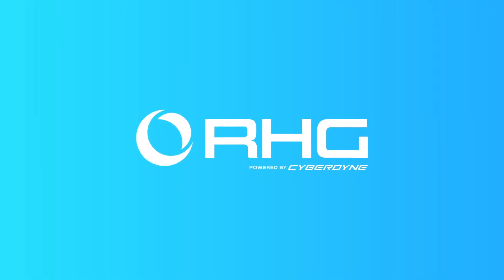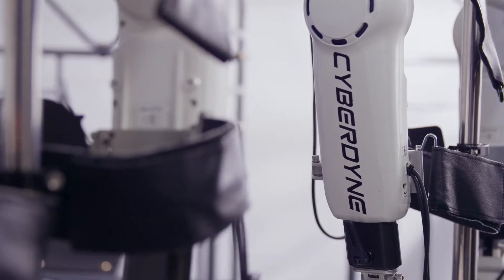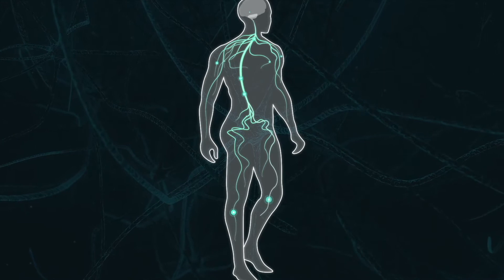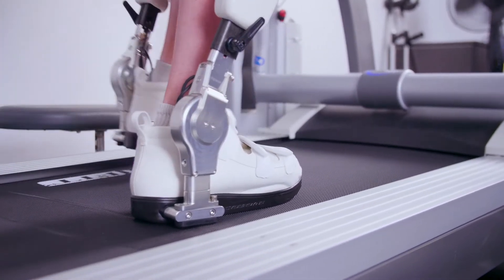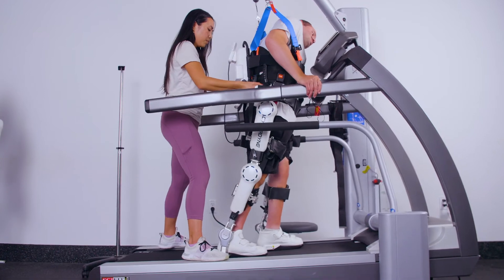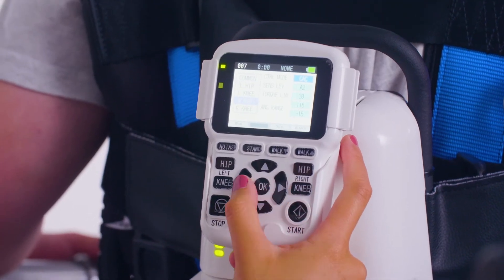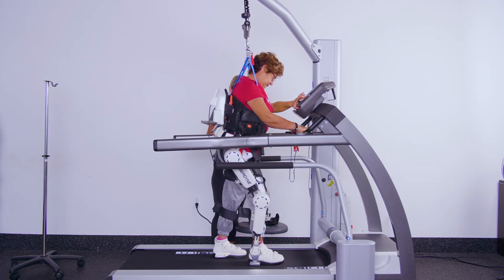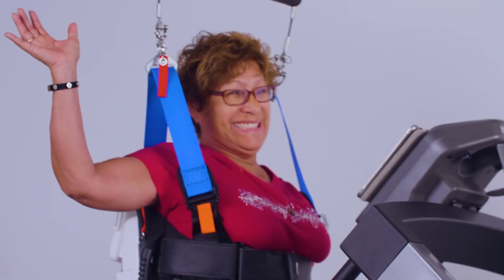Introducing HAL (Hybrid Assistive Limb) | RISE Healthcare Group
RISE Healthcare Group is proud to be the first provider in the United States to combine HAL (Hybrid Assistive Limb) technology with our unique 1-on-1 approach to physical therapy. Through our partnership with Cyberdyne Inc., we are currently trialing this innovative approach to physical therapy with patients who have experienced strokes, traumatic brain injuries (TBI), or other progressive neuromuscular conditions.

Learn more RISE Healthcare Group and see if HAL is right for you